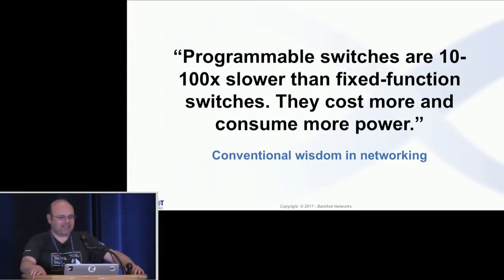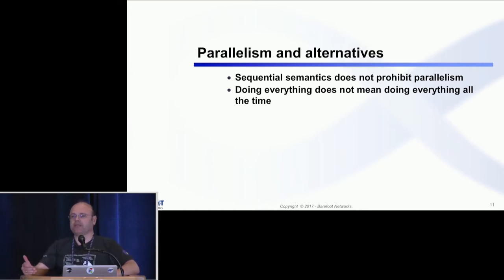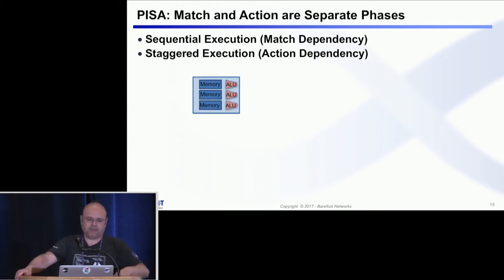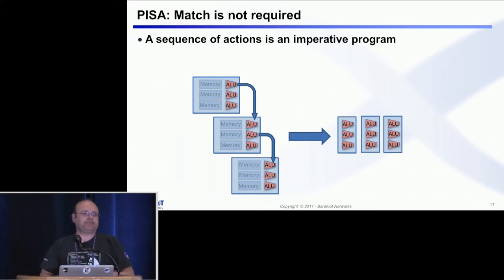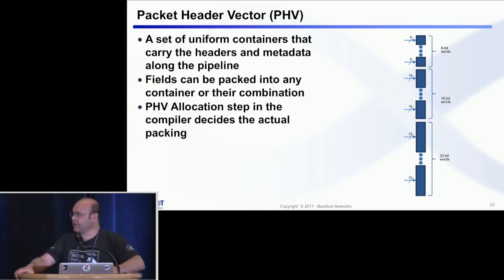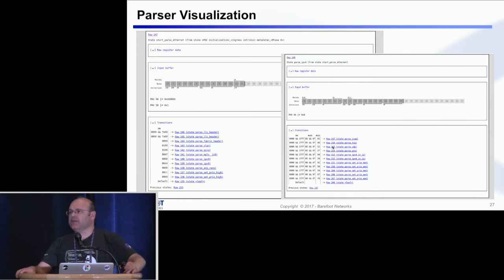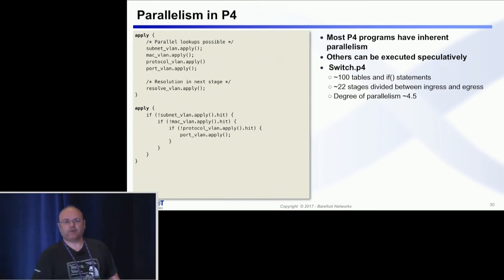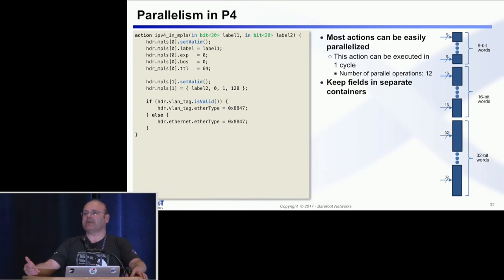P4 mapping to Barefoot Tofino(tm)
Learn how it is possible to make a 6.5Tbps P4 programmable ASIC
P4 Developers Day (P4 D2)
Stanford, CA. May 2017
Presenter: Vladimir Gurevich